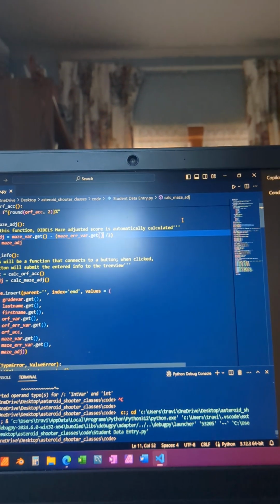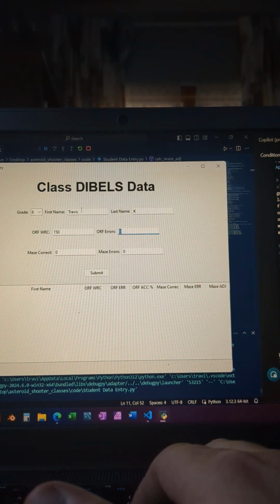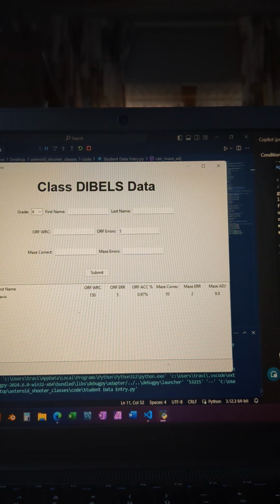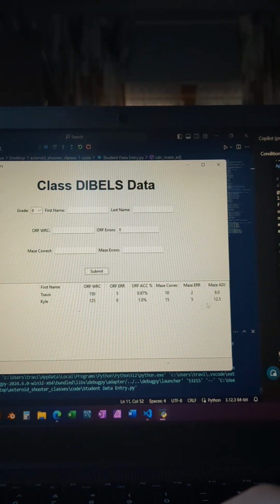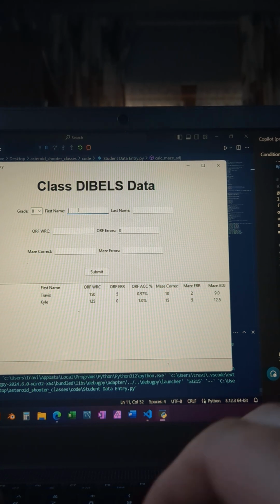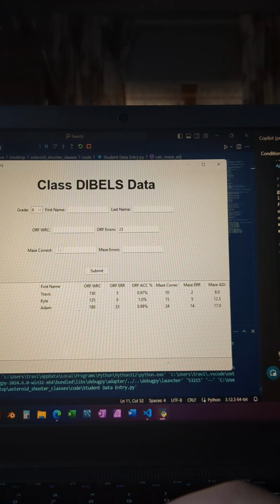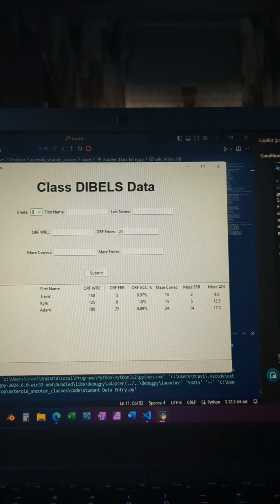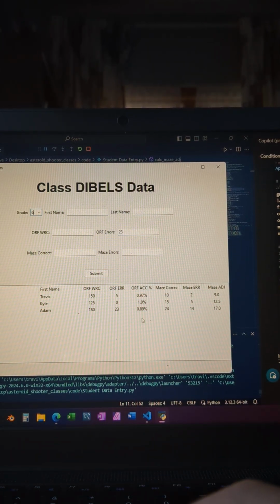dibels class data manager prototype